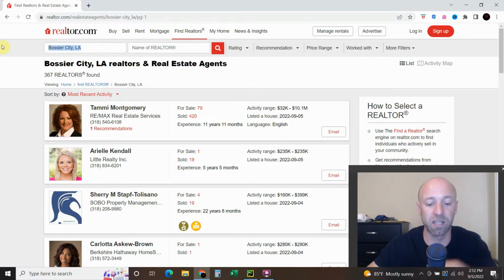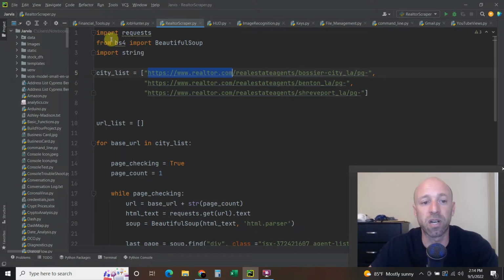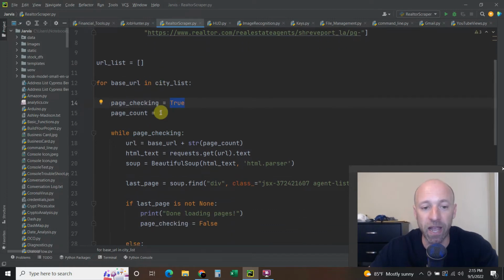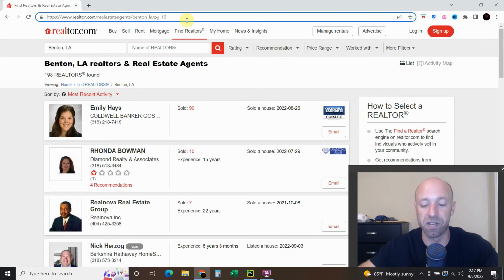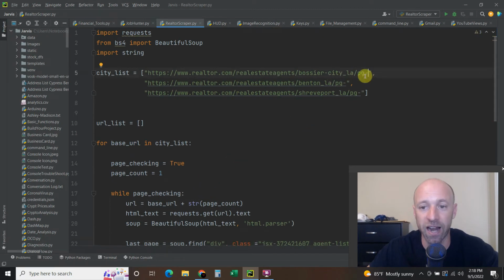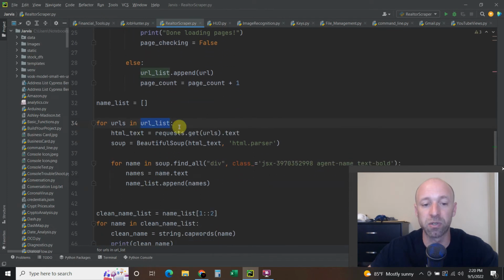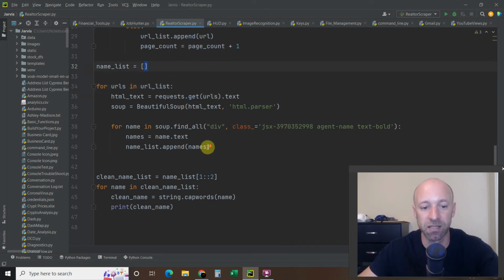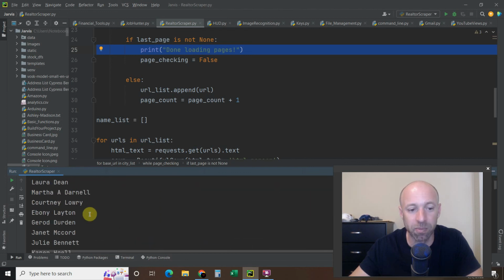Scrape Multiple Pages with Python and beautifulsoup | #186 (Financial Genome Project #1)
I've been working on a project called the Financial Genome Project for a while. It started off as a blog filled with research paper level articles that no found interesting, so I stopped it. I want to programmatically pull data off the internet and map out the economic and financial system of a local area.

In this video, we'll scrape all the realtors' names in my town using python and beautifulsoup.

Tip Jar:
Bitcoin: 1AkfvhGPvTXMnun4mx9D6afBXw5237jF9W